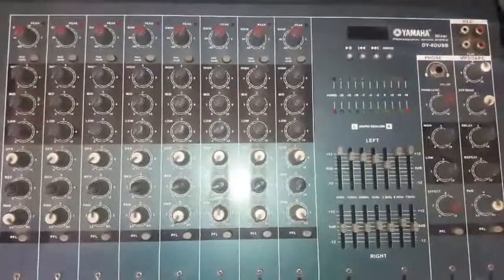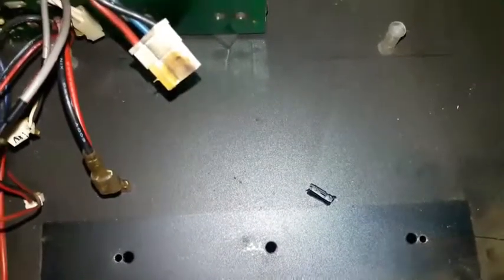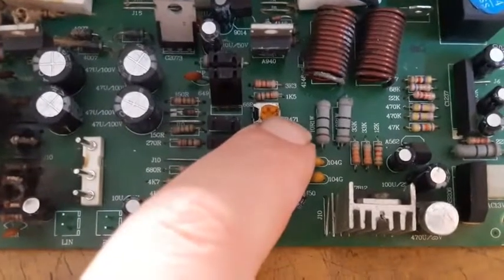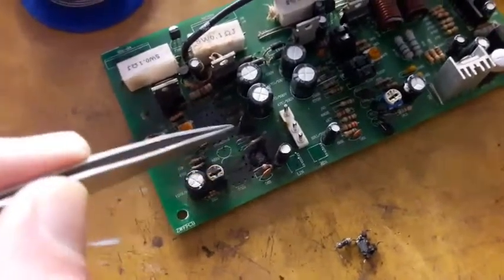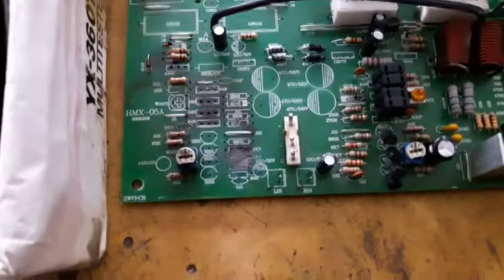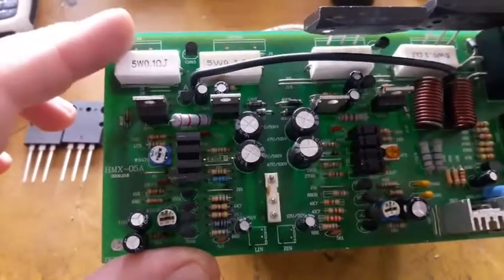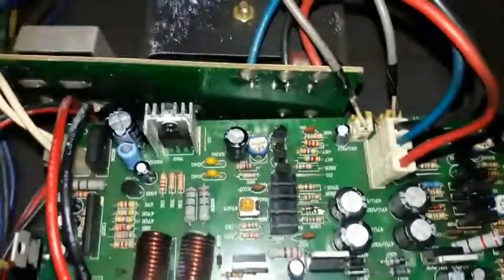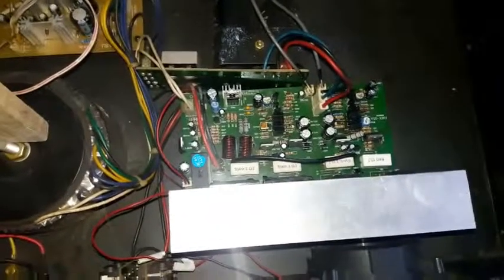yamaha dy_8dusb mixer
repair and Industrial evaluation